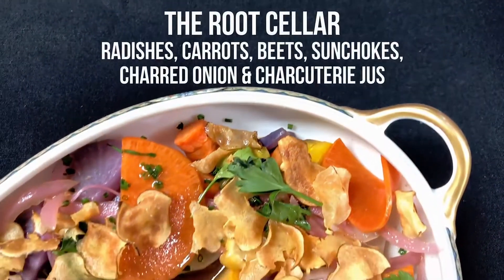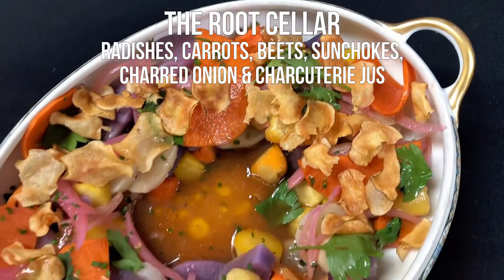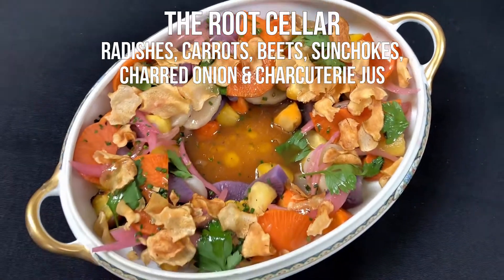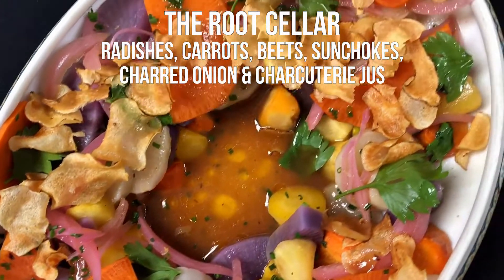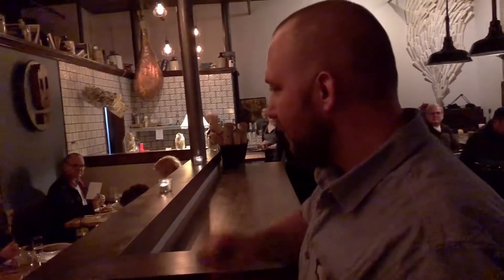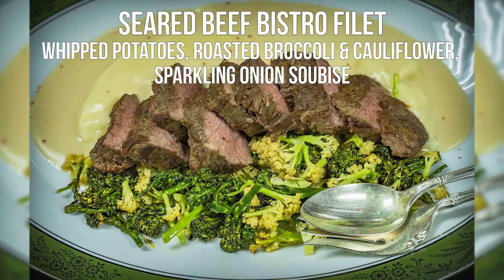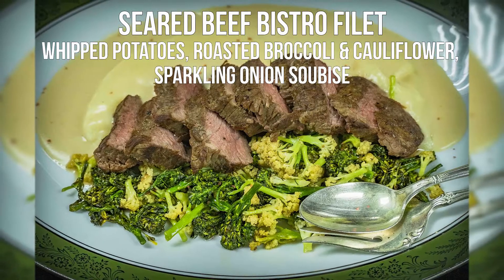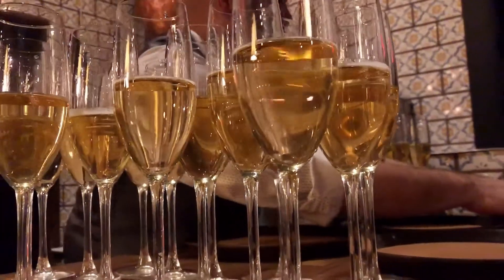Bakery & Pickle's February '1st Tuesday' Dinner feat. Gruet Winery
A look back at our most recent '1st Tuesday' dinner featuring lovely sparkling wines by Gruet Winery of New Mexico right here in the US. This month's Chef's creations included ingredients grown at Epiphany Farms (of course) & PrairiErth Farm. On the beverage side - apart from the crafted aperitif (topped w/ Gruet Blanc de Blanc) - we kept it simple, showcasing a different bubbly by Gruet with each course.

Every 1st Tuesday of the month at your local farm to table speakeasy we offer an extraordinary & exciting one-time-only Chef & mixology driven dining experience featuring very special ingredients & creations, typically paired with or utilizing some rare or otherwise special spirit, wine or brew.

Our 1st Tuesday dinners have featured fine beverage creations by White Oak Brewery, Keg Grove Brewing Co., Silver Tree Beer & Spirits, Blind Pig Brewery, Vina de Martino Wines and Orin Swift Cellars. We typically pair each course with a beverage by the given featured producer, or a cocktail prepared utilizing the beer, wine or spirit.

A representative - either directly associated with the producer or from a local distributor - is present during the dinner to share details about the company and each beverage served at each course - which adds an exciting, spontaneous, interactive and educational edge to the evening.

Each event's starting aperitif is typically crafted using a product from the night's featured brewery, vintner or distillery.

On the food side, our Chefs typically utilize some element of the featured beverage producer's product in one or all of the courses served - most often all of them! In combination with the very best & freshest local ingredients available from our own farm at the Epiphany Farms Estate as well as other local farms such as PrairiErth, dishes served at these dinners are a uniquely crafted flavor experience not likely to ever be repeated.

Bakery and Pickle, the only speakeasy restaurant & bar in Central Illinois, is Epiphany Farms Hospitality Group's 4th original farm to fork restaurant concept.

Open for dinner Wednesday - Sunday
Prix Fixe dinner Experience & A la Carte menus available
Walk-ins welcome: Come in, find Escoffier's cookbook & Push Beyond.
Happy Hour 4-6pm every Wed., Thurs. & Sunday